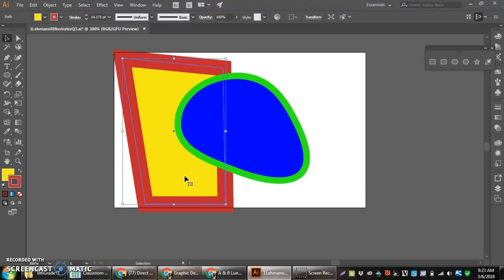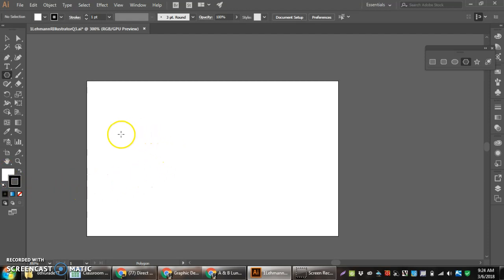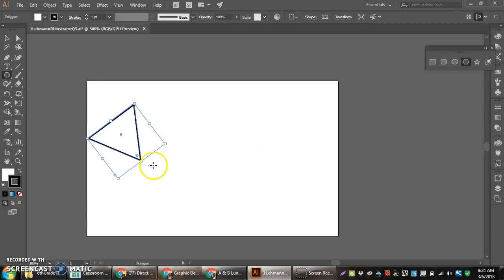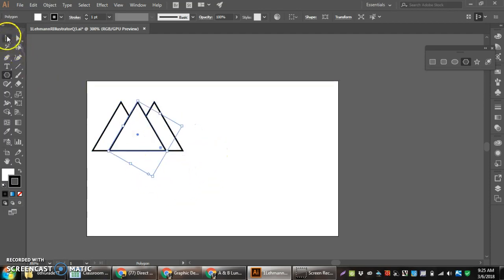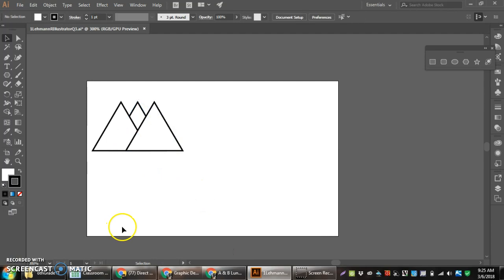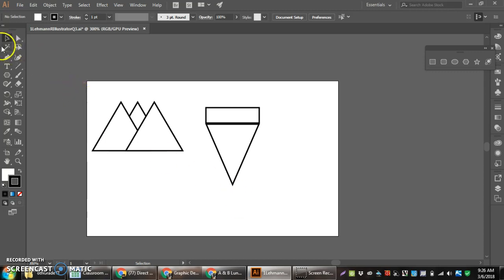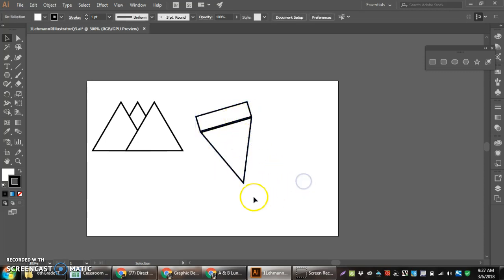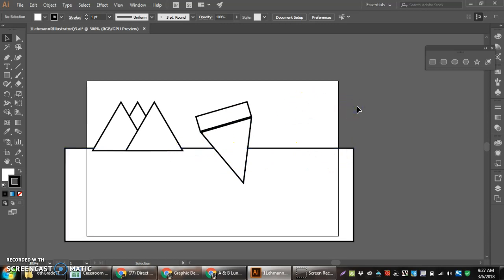Illustrator Assignment Video 1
Create triangles, Duplicate, and group a Rectangle and Triangle.